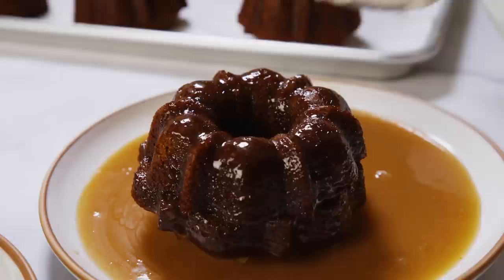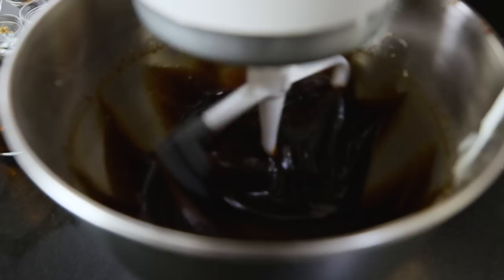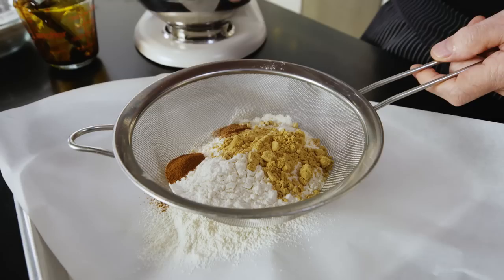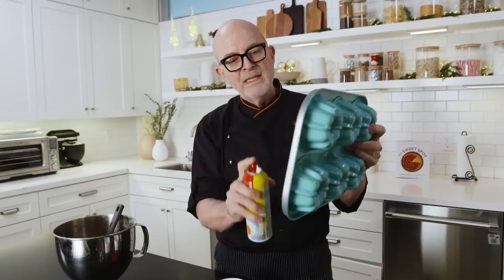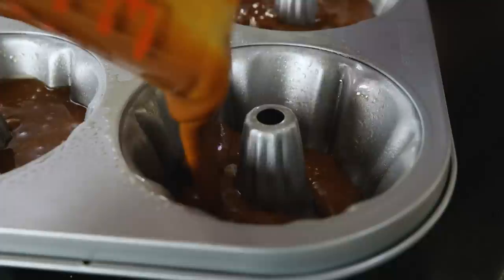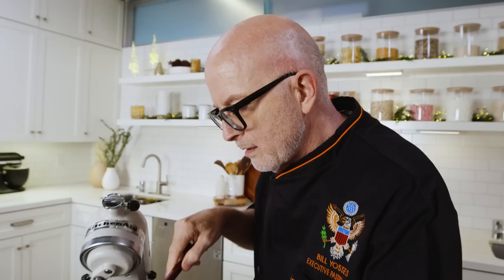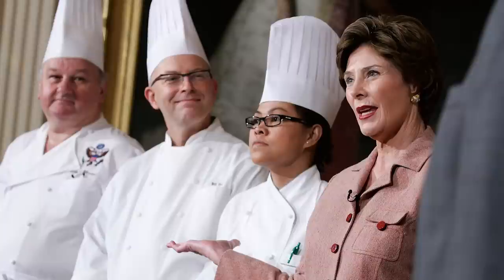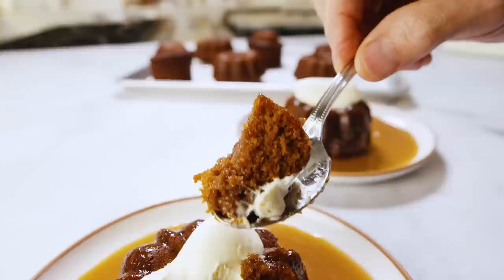Former Presidential Chef Reveals The Bush Family's Fave Dessert + The Wildest Holiday Traditions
Bill Yosses was the personal pastry chef to President George W. Bush, First Lady Laura Bush, President Barack Obama, First Lady Michelle Obama, and all the guests that entered the White House for eight years (no big deal...).

In Presidential Eats, Chef Yosses will walk you through the president’s favorite dishes... all while dishing on his favorite White House moments. In this episode, Bill makes one of the Bush family's favorite holiday desserts: Sticky Toffee Pudding.

CREDITS
HOST: BILL YOSSES
DIRECTOR OF PHOTOGRAPHY: CHELSEA LUPKIN
EDITOR: ELLIE BLACK
PRODUCER: JULIA SMITH
CULINARY ASSISTANT: MARY RUPP